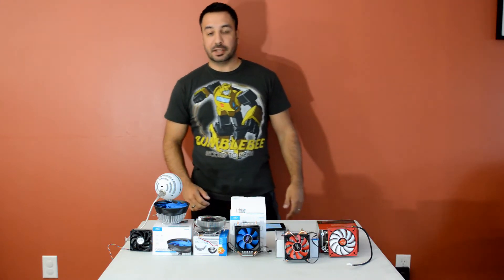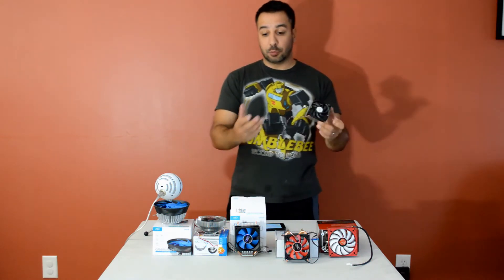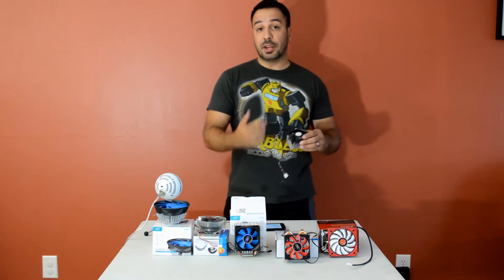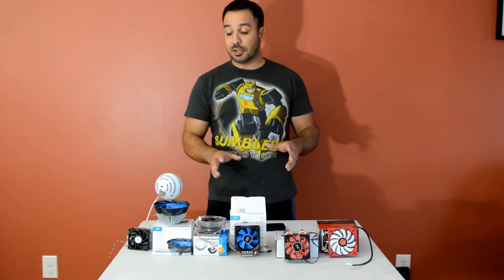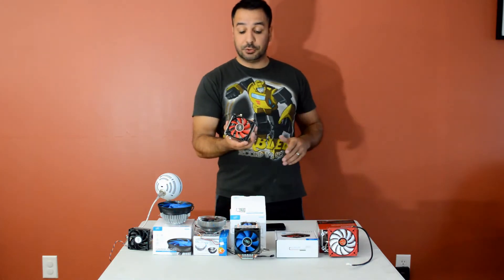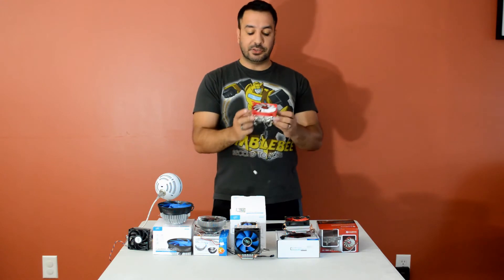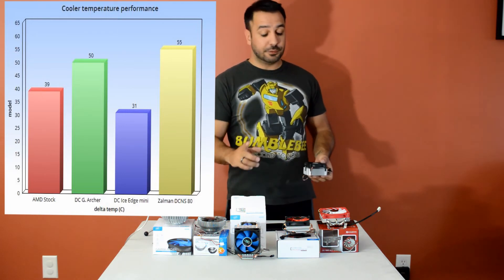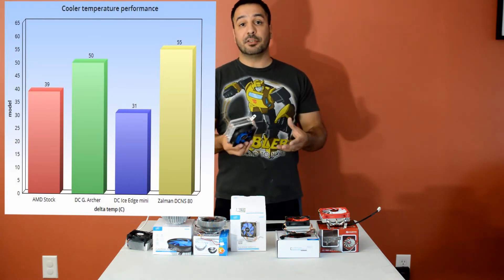CPU coolers Part 1: Low profile budget under 20$ round up, Are they worth buying?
Coolers:
Deepcool Gamma Archer
Deepcool Ice Edge mini FS v2.0
Deepcool HTPC-200
Zalman CNPS 80
Raijintek Zelos